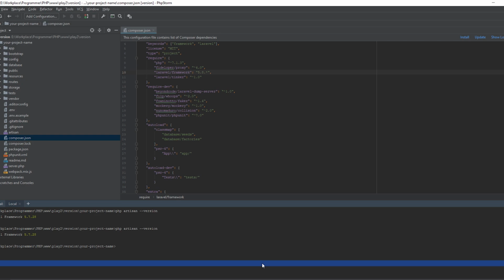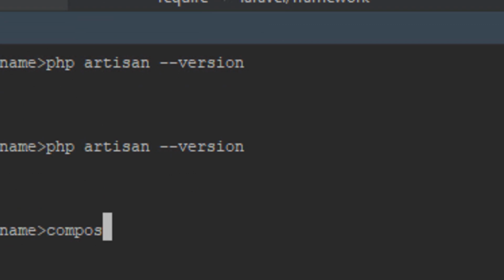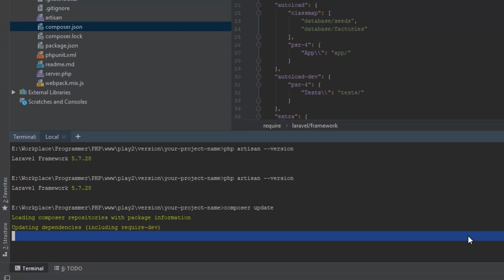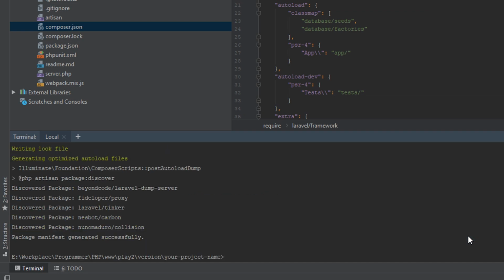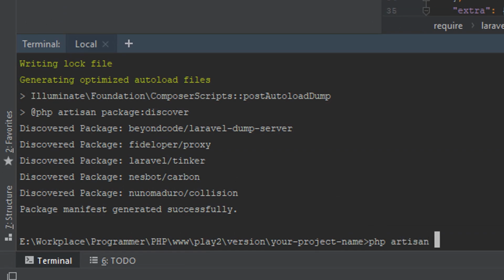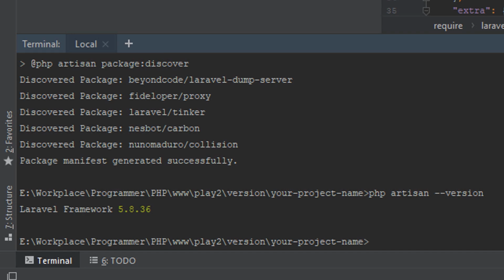How to Upgrade or Downgrade Laravel Version Safely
This video demonstrate how you can safely upgrade or downgrade your Laravel application version.

You just need to edit the composer.json and run composer update. Yes. That's that simple.

And what are the other consideration that needs to be taken care of ?

How to fix Laravel error : Specified key was too long max key length is 767 bytes

Camera: Gopro Hero 7
Mic: Boya M1 & Boya VM600
Edited: Premier Pro